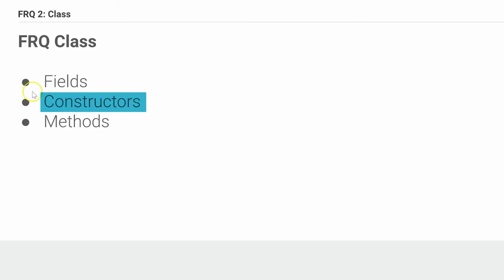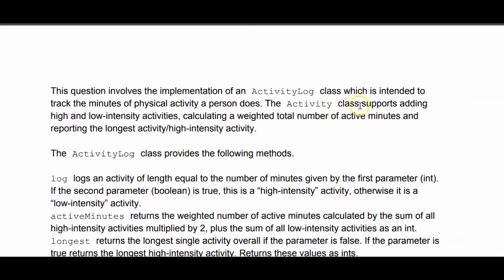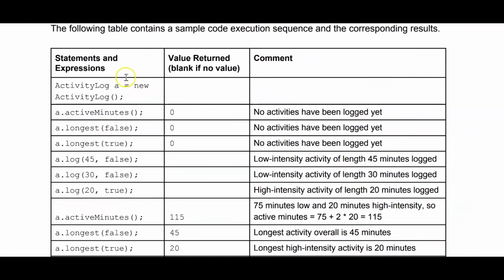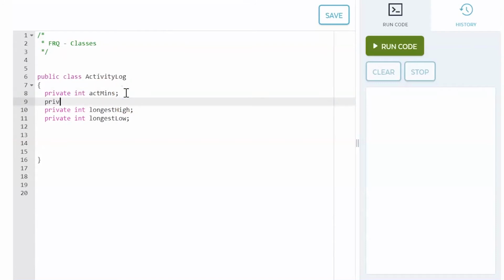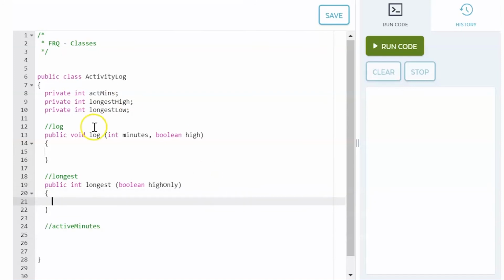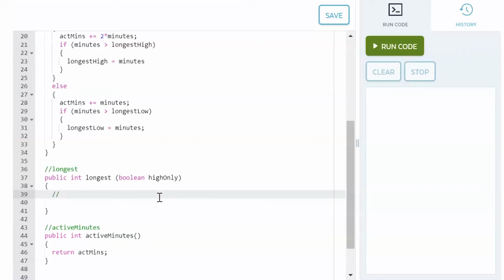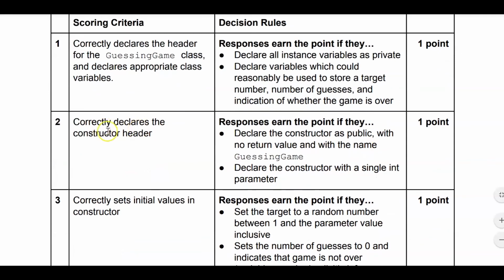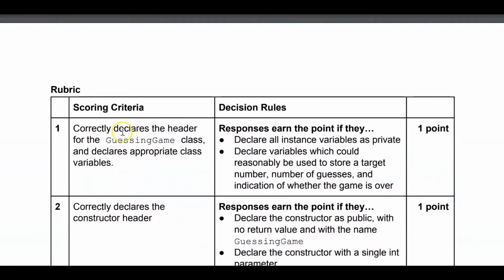FRQ 2 Class